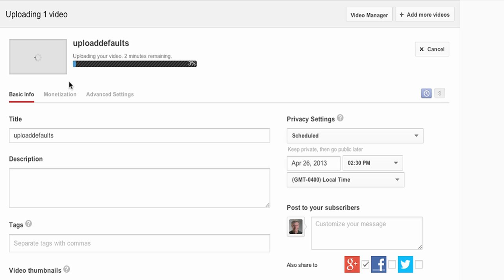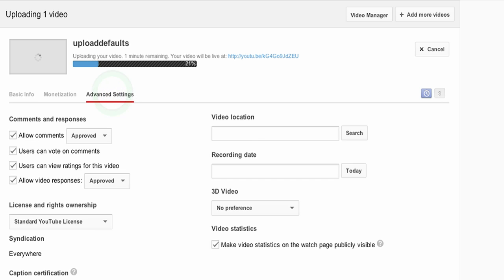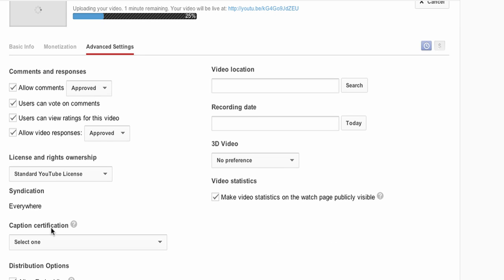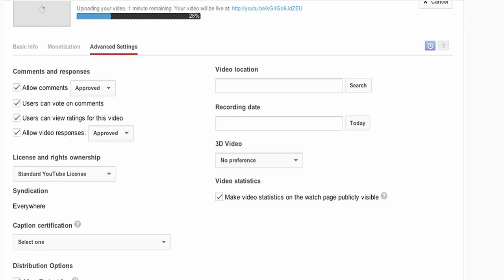How to schedule a video to be posted on YouTube - Set the day and time your video becomes public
YouTube Marketing Manual You can schedule what day and time your video becomes public. This is great if you are trying to have video releases on a set day every week.

Marc's new YouTube Marketing course at Udemy. Save $30 with this coupon

• YouTube Marketing
• Video Marketing
• Online Business
• eCommerce